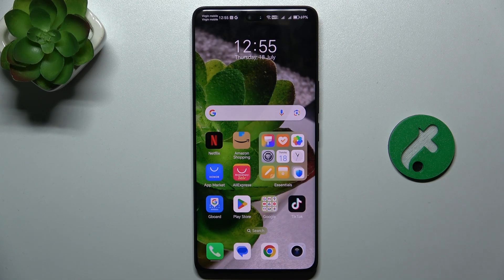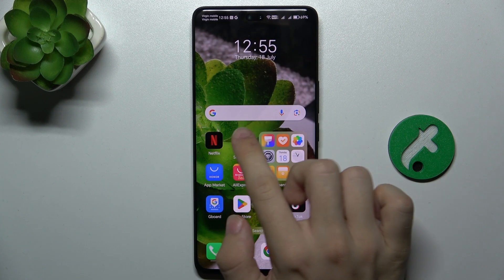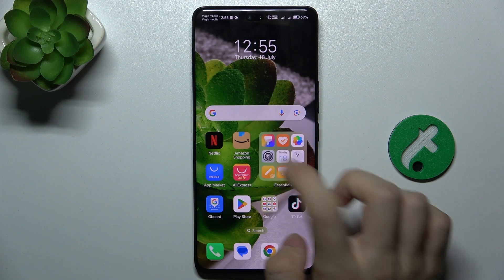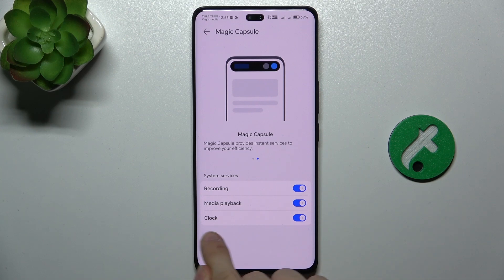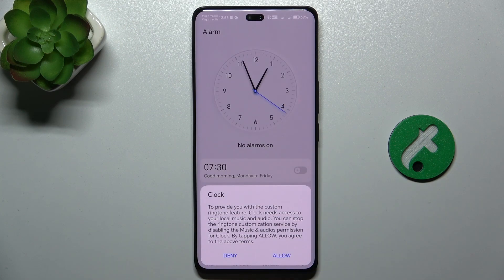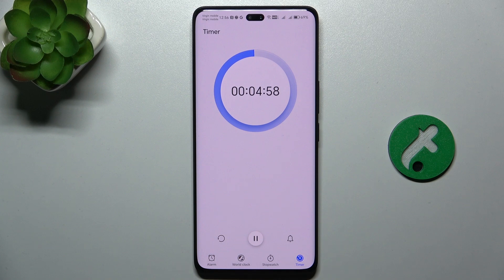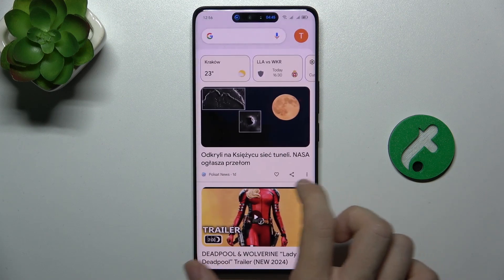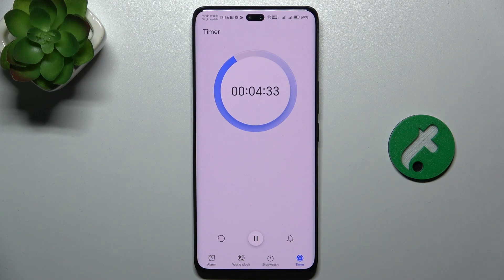Honor 200 Pro - Activate and Customize Magic Capsule - Get iPhone-Like Dynamic Island Features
In this tutorial, we’ll show you how to use the Magic Capsule feature on your Honor 200 Pro to get an iPhone-like Dynamic Island experience. Magic Capsule offers a dynamic way to manage notifications, interactions, and multitasking with a sleek, interactive interface similar to Apple’s Dynamic Island. We’ll guide you through activating Magic Capsule, customizing its settings, and making the most of its features to enhance your smartphone experience. Join us as we explore how to bring iPhone-inspired functionality to your Honor 200 Pro with Magic Capsule.

How to activate and set up Magic Capsule on your Honor 200 Pro to mimic iPhone’s Dynamic Island
Steps to customize Magic Capsule settings and make the most of its interactive features
How to use Magic Capsule for managing notifications, multitasking, and quick actions on your Honor 200 Pro
Tips for optimizing your Honor 200 Pro experience with Magic Capsule and enhancing usability
How to troubleshoot common issues with Magic Capsule and ensure smooth functionality on the Honor 200 Pro